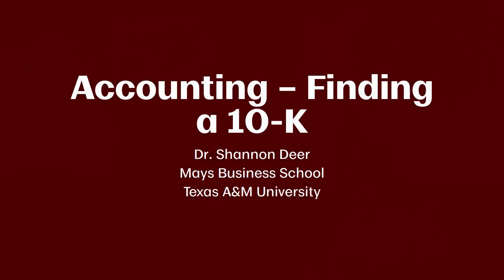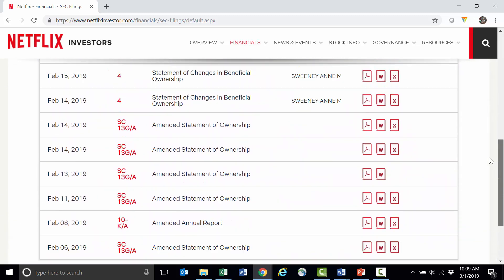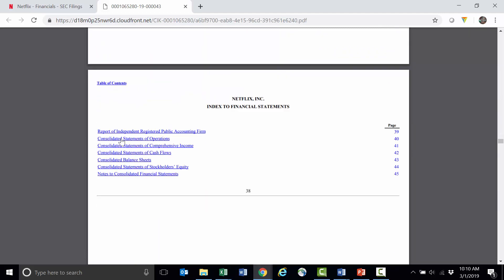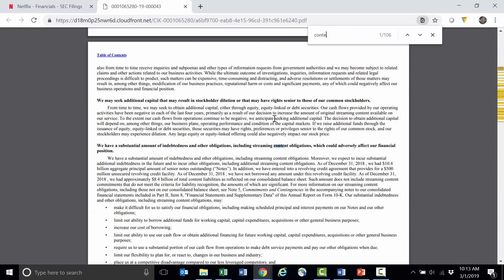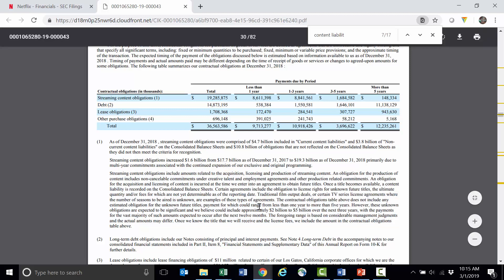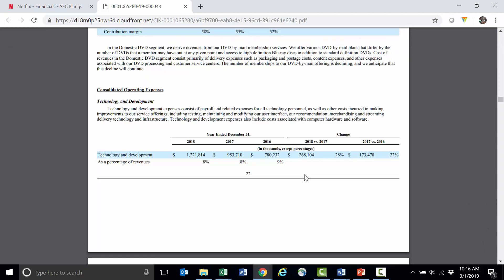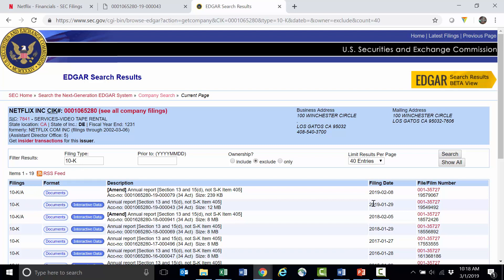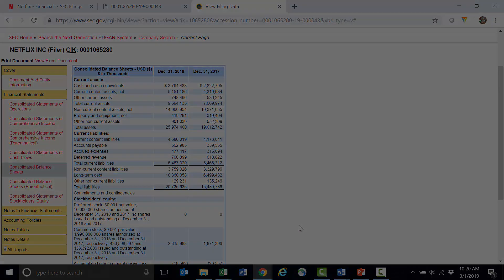Mays MBA Prep Accounting – Finding a 10-K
Walks through the steps to pull a company's 10-K from the company website and the SEC.